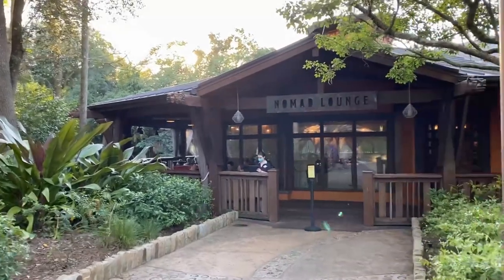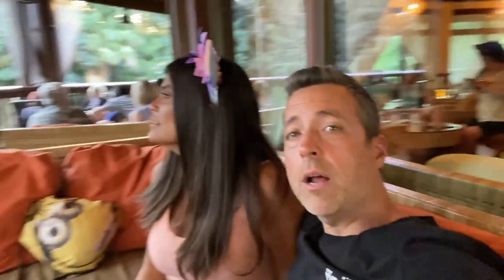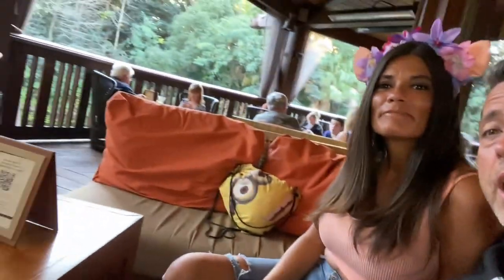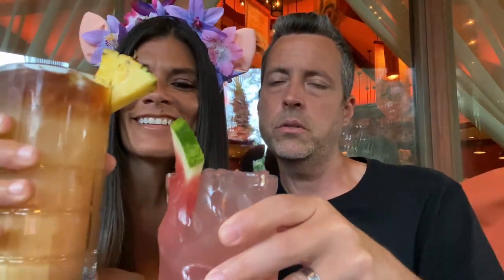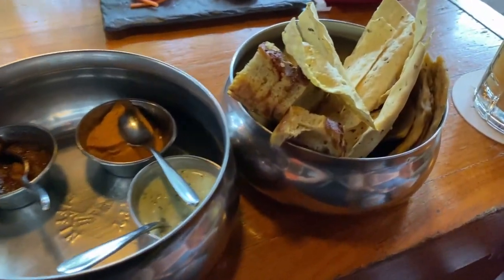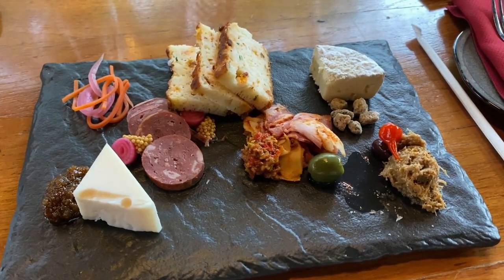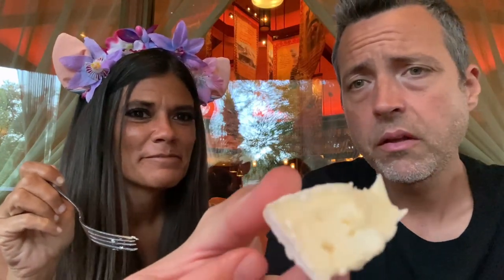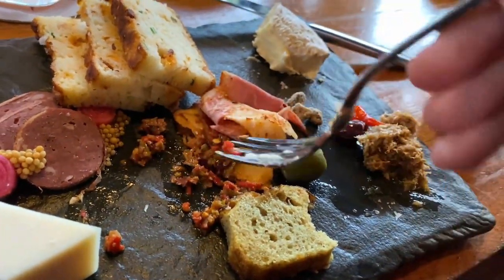Nomad Lounge At Disney's Animal Kingdom | Appetizers & Adult Cocktails | Disney Food Review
In today's vlog we head to DISNEY'S ANIMAL KINGDOM to check out the Nomad Lounge. This quaint and cozy lounge offers delicious quick bites and adult cocktails alongside the river that leads to Pandora. We sample Tiffins Bread Service with Red Pepper Hummus, Spicy Coriander Yogurt, Ginger-Pear Chutney | Charcuterie Board |  Hightower Rocks (Casa Dragones Blanco Tequila, Watermelon, Sweet-and-Sour, and Lime Juice) | Lamu Libation (Starr African Rum, Cruzan Banana Rum, and Guava Purée with Orange, Lime, and Pineapple Juices topped with Gosling's 151 Rum)

Explore a world of distinctively delicious offerings and satisfy your taste for adventure! Located next to Tiffins Restaurant, where the globetrotting adventures of the Imagineers and animal experts who developed and built Disney’s Animal Kingdom park are celebrated, Nomad Lounge invites all to stake a claim in their own wanderlust over mouth-watering small plates and a large selection of beer, wine and mixed drinks. Festive banners hang in the center of the lounge, each posing a different question about traveling the world and the thrill of discovery. During your visit, take a few moments to jot down answers to these questions on decorative tags provided by Cast Members. Later, your responses will be hung on a “tag chandelier” suspended above the bar for all to see.

About Us